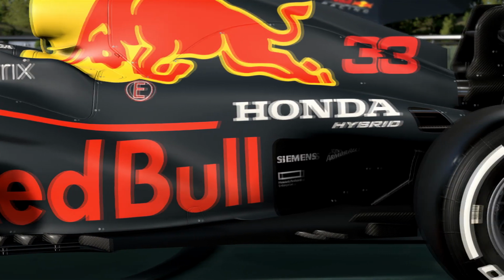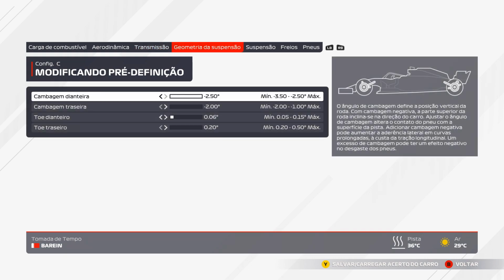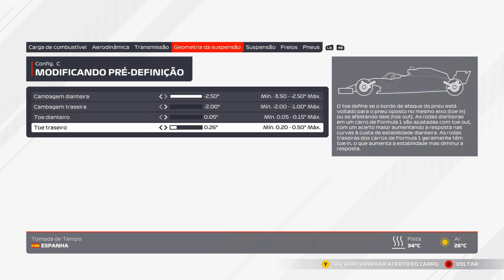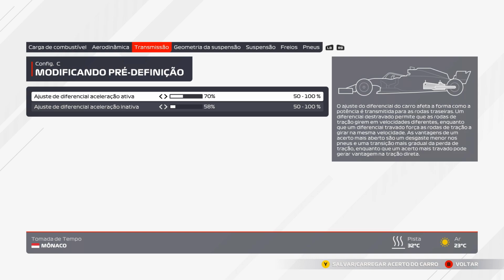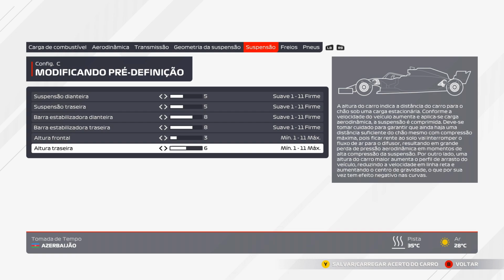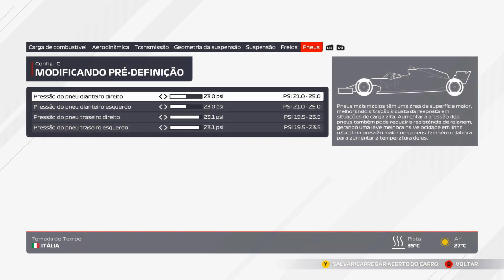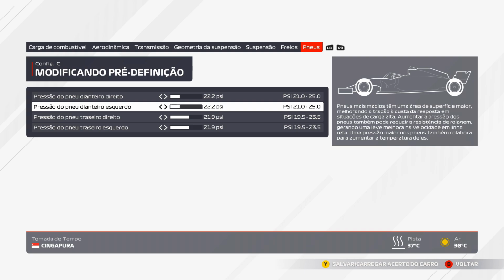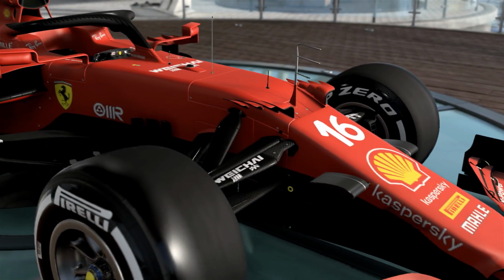F1 2021 - SETUP GUIDE - PART 3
Configurações de Volante: F1 2021

Volante: Logitech G920
Intensidade de Vibração e Feedback de Força: 70 (PC)
Efeitos de Pista: 15
Efeitos de Zebra: 15
Efeitos fora de pista: 15
Amortecimento do Volante: 5
Rotação do volante: 360°

Configurações de Câmera: F1 2021

Câmera: Câmera de TV
Campo de visão: -10
Diferença: Lateral: 0
Diferença: Horizontal: -5
Diferença: Vertical: 20
Ângulo: -15
Plano de fundo: 20
Ângulo do espelho: -20
Vibração da câmera: 0%
Movimentos da câmera: 0%

Wheel Configuration:

Vibration & Force Feedback Strength: 70 (PC)
On Track Effects: 15
Rumble Strip Effects: 15
Off Track Effects: 15
Wheel Damper: 5
Maximum Wheel Rotation: 360°

Camera settings:

Camera: TV Pod
Field of View: -10
Offset: Lateral: 0.00
Angle: -15
Near Clip Plane: 20
Mirror Angle: -20
Camera Shake: 0%
Camera Movement: 0%